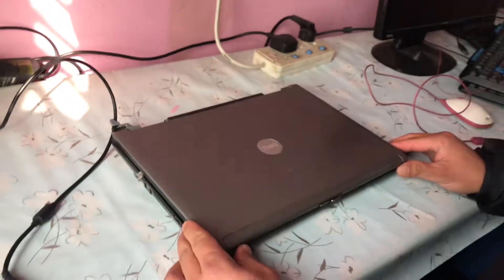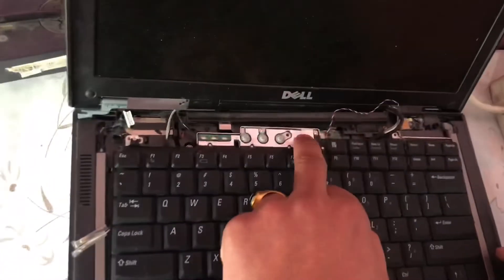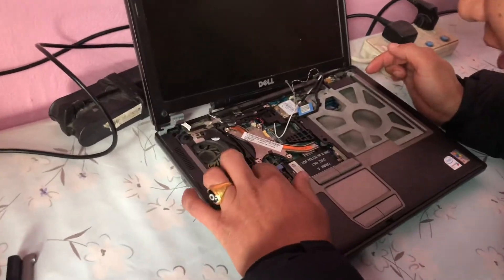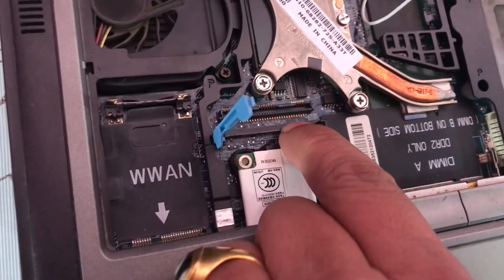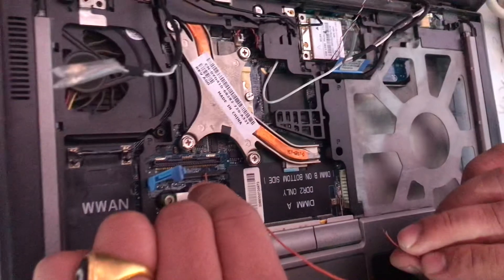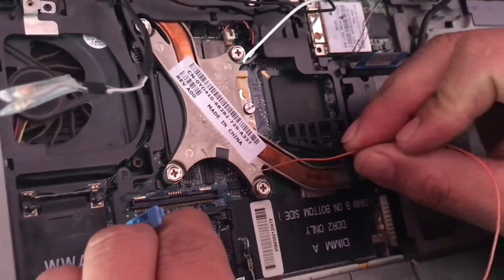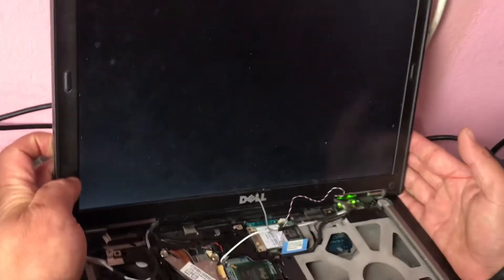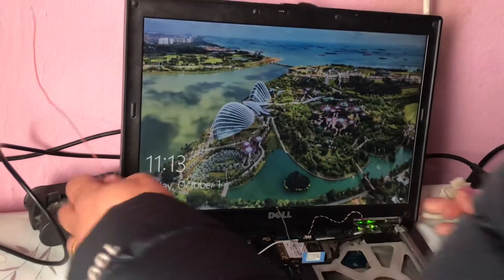Dell Laptop l LATITUDE - D620 l How to Repair Laptop l Dell Laptop Repair Step by Step 2022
Hi, Today I, am going to How to Repair Dell Laptop LATITUDE - D620 Not working…